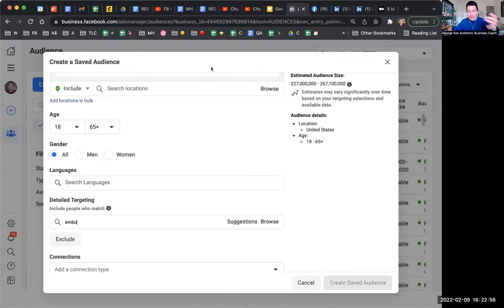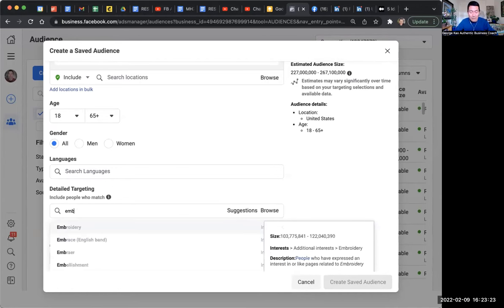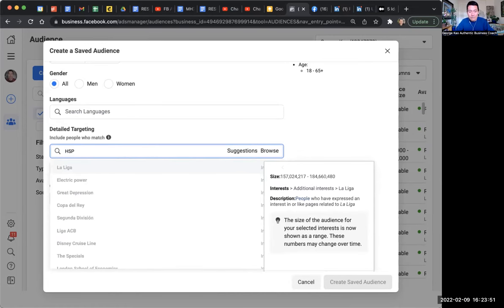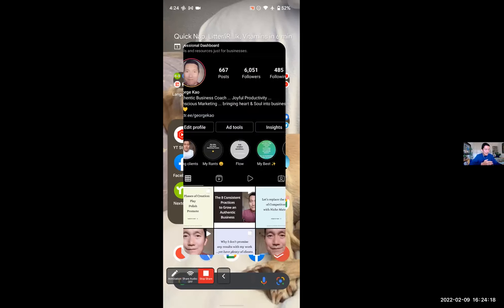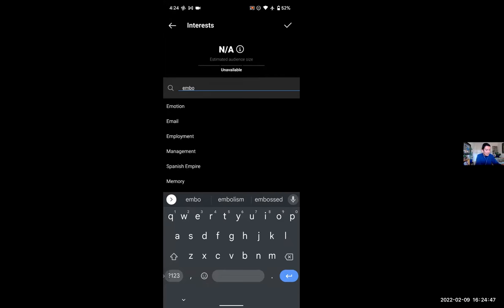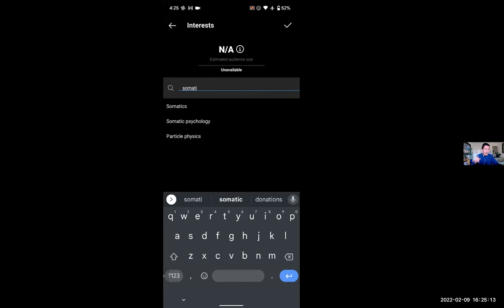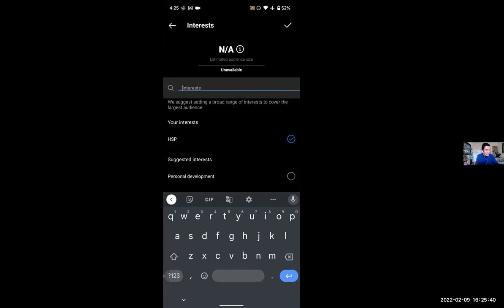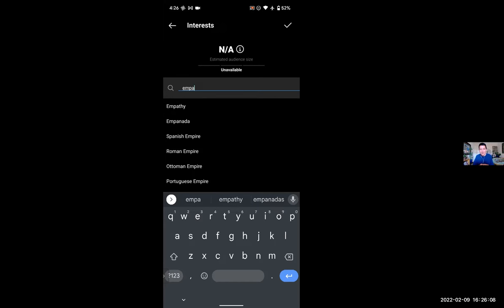IG Boost Post Audience has more detailed targeting interests than FB Ads Manager (for now, anyway)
Examples include: HSP, empathy, somatic therapy

However I've heard from a client that they're going to start restricting Ad Audiences for Instagram Boosts as well.